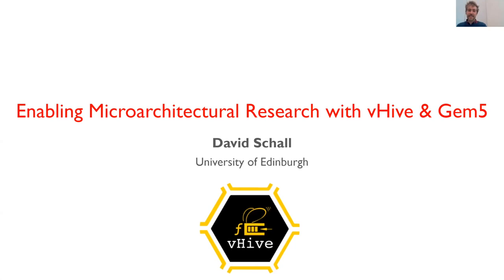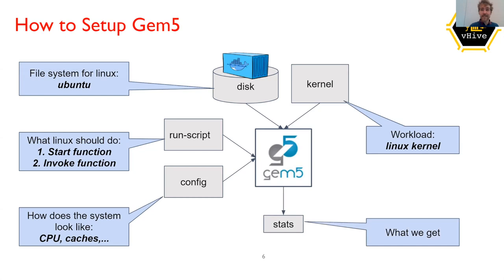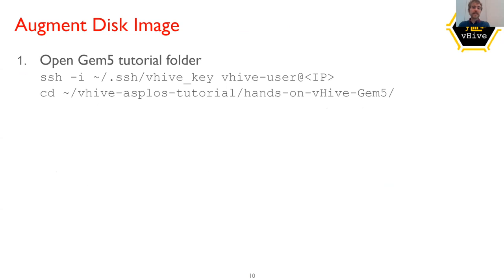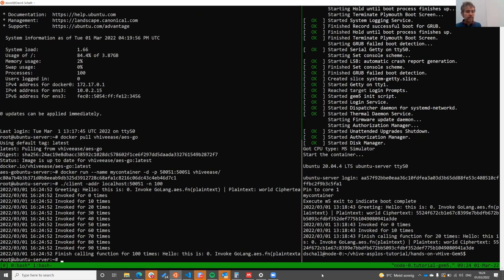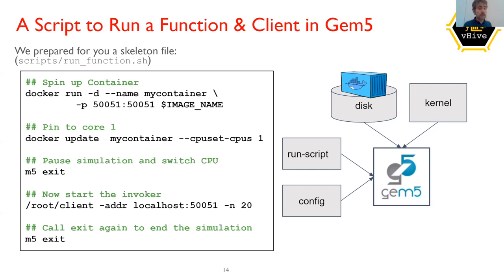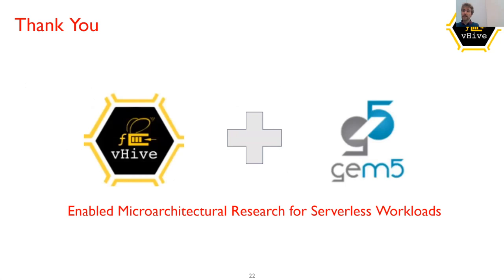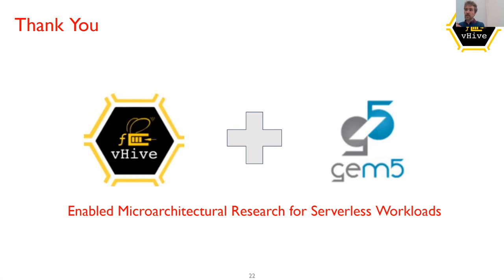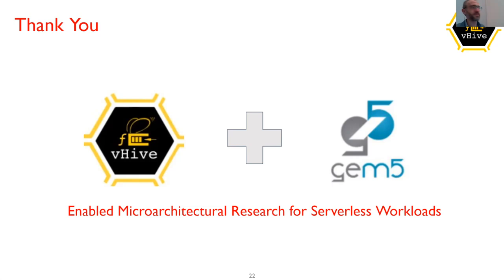Running serverless functions in the Gem5 simulator 8/8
This tutorial provides an overview of serverless cloud computing and introduces the vHive ecosystem, a full-stack open-source framework for serverless experimentation and innovation. The tutorial includes a number of hands-on sessions on writing serverless applications, analyzing their performance in production and open-source serverless clouds as well as instrumenting and optimizing serverless infrastructure across the whole stack.

This video's content:
- Generating docker images to be run in the Gem5 simulator
- Analyzing performance numbers obtained from Gem5 simulator

Organizers: Dmitrii Ustiugov, David Schall, Shyam Jesalpura, Boris Grot (University of Edinburgh), Lazar Cvetković, Hongyu He, Tom Kuchler (ETH), Rustem Feyzkhanov (Instrumental, USA), Francisco Romero (Stanford University, USA)